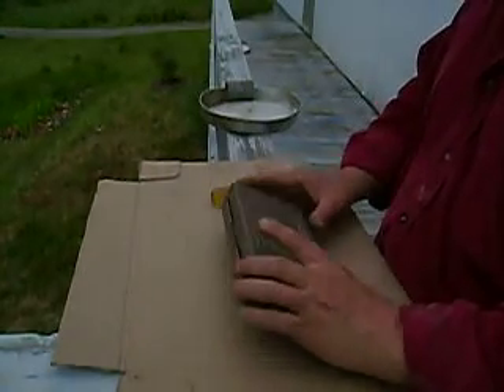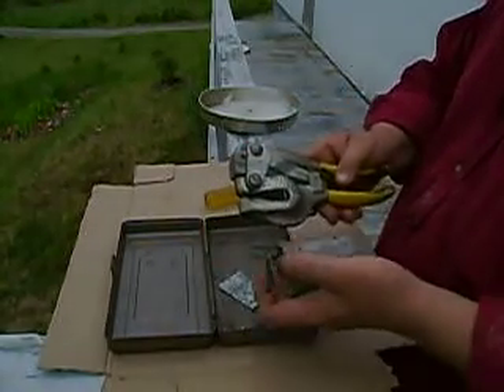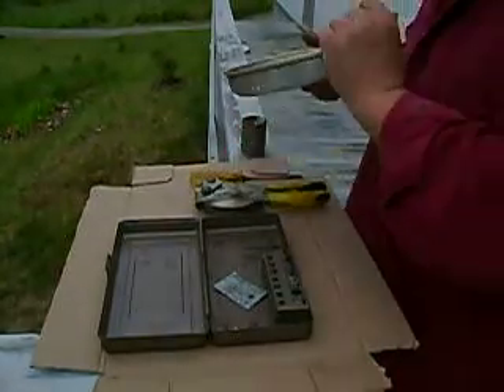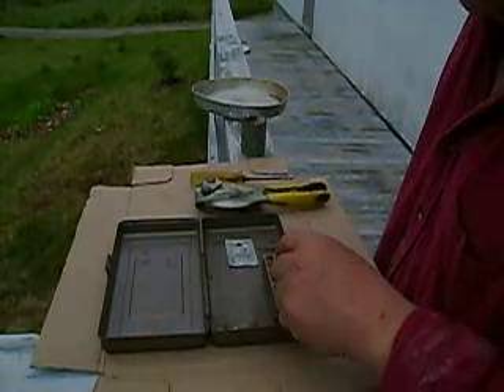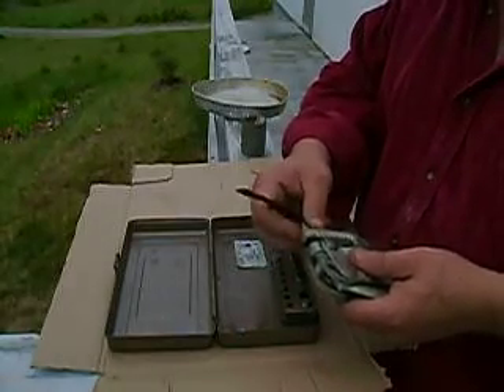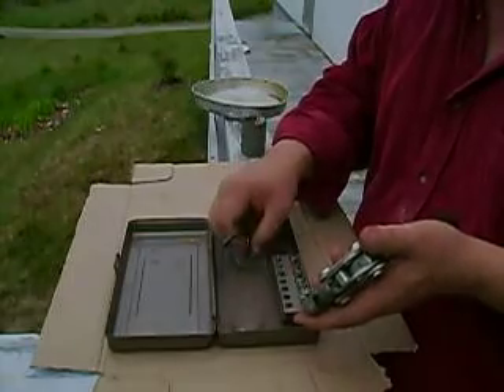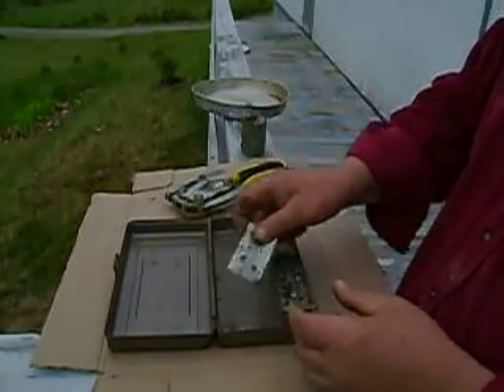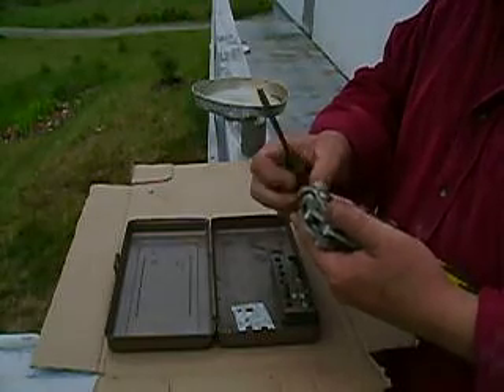Sheet Metal Punch Whitney No 5JR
This is a great tool for punching hole in sheet metal, the Whitney No5 JR has been an industry standard for many years used in the sheet metal and aviation industry , a great tool to have. A must sheet metal tool.